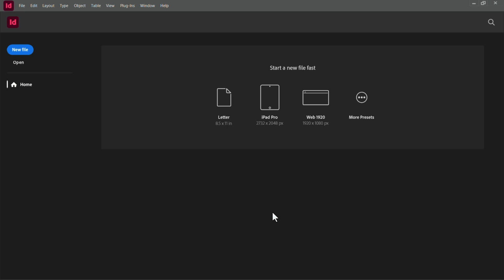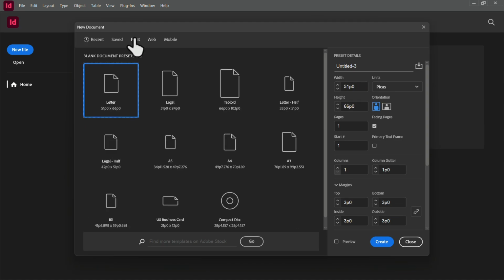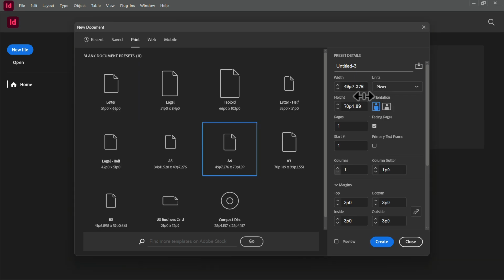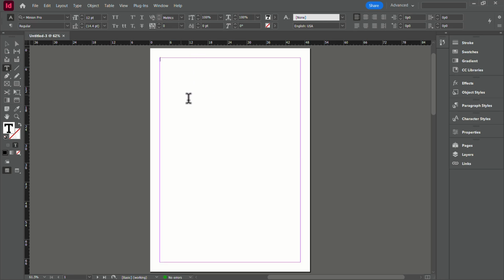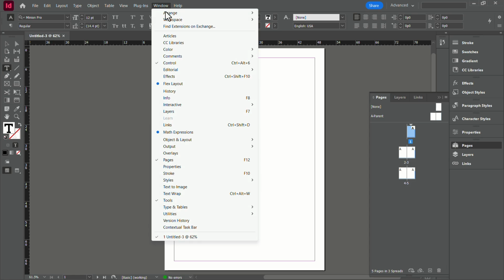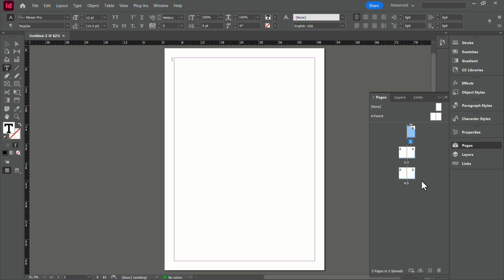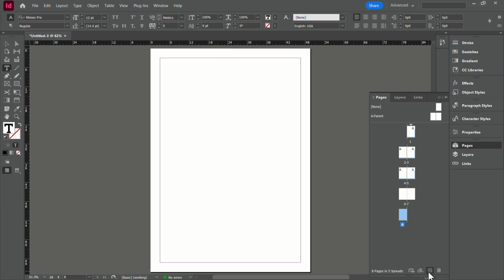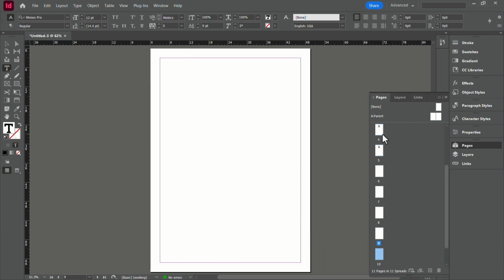How to Add Pages in Adobe InDesign 2026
In this Adobe InDesign 2026 tutorial, you’ll learn how to add pages in Adobe InDesign 2026 using simple, beginner-friendly methods that work for any type of layout. Whether you’re starting a brand-new document or working on an existing file, this guide walks you through the most efficient ways to manage pages in InDesign and keep your workflow smooth.

You’ll see how to add pages in InDesign 2026 directly from the New Document window and how to adjust page settings using Adobe InDesign page setup options. We’ll also explore the InDesign Pages panel, where you can quickly create pages in InDesign, duplicate existing pages, and control how pages are added to your layout. This is essential for proper InDesign page management, especially when working with larger projects.

The tutorial also explains the difference between single pages and InDesign facing pages, showing you how to turn facing pages on or off through InDesign document setup. This is especially useful when designing an InDesign multi-page document, such as an InDesign book layout or InDesign magazine layout, where page flow and spreads matter.

If you’re new to the software, this InDesign 2026 beginner guide is perfect for understanding the basics of adding and organizing pages. By the end of this InDesign add pages walkthrough, you’ll feel confident creating, editing, and managing pages in Adobe InDesign 2026, helping you work faster and more professionally on any layout project.